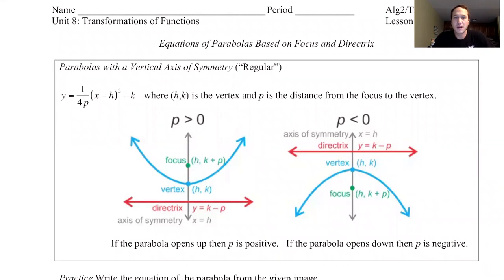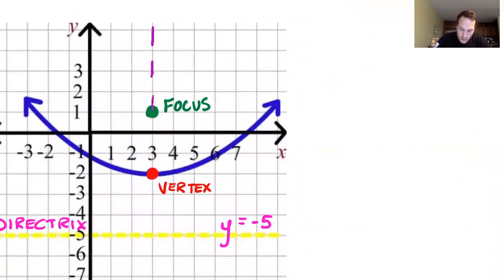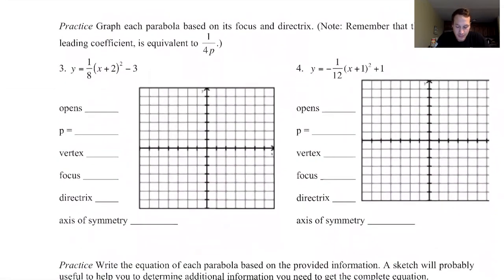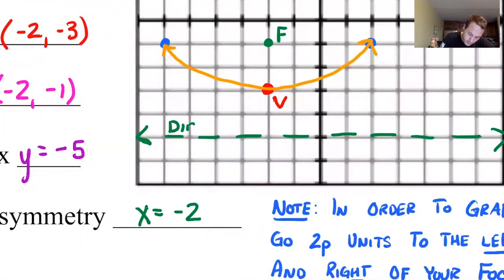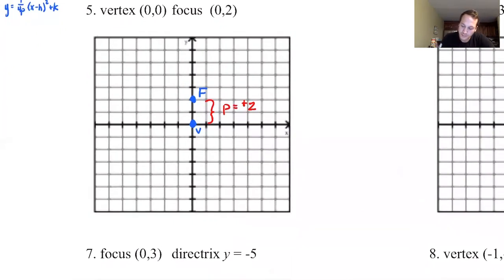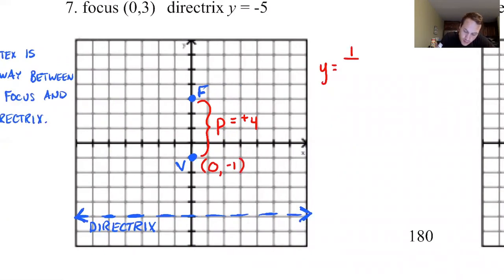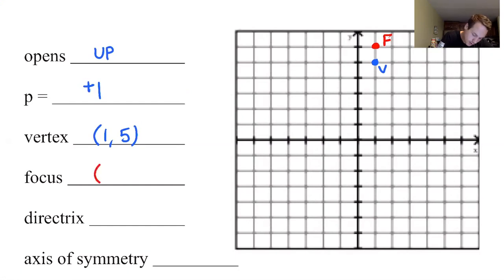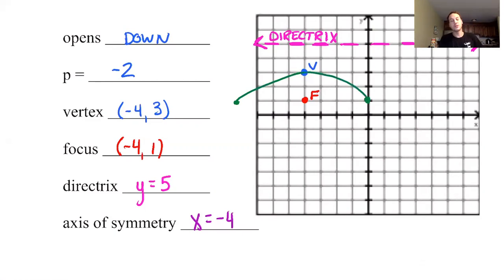Unit 8: Transformations of Functions - Lesson 4; Equation of a Parabola Based on Focus and Directrix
This video goes over the fourth lesson in unit 8. In this video, we will discuss how to write the equation of a parabola based off its focus and directrix.